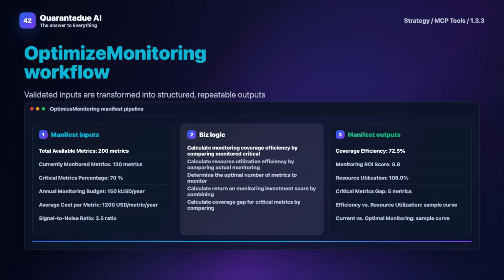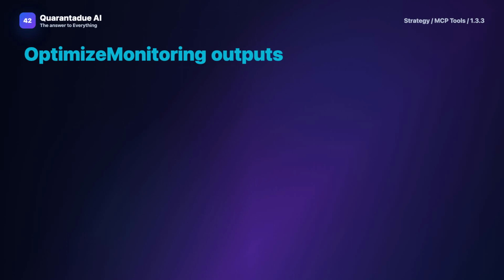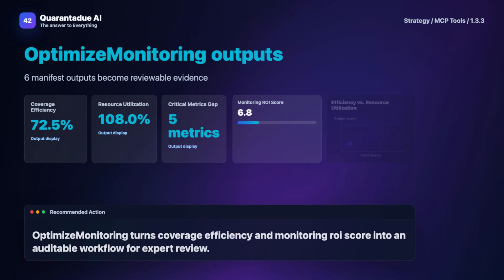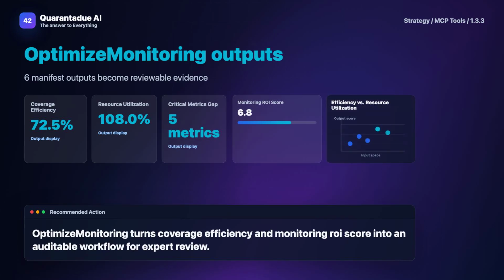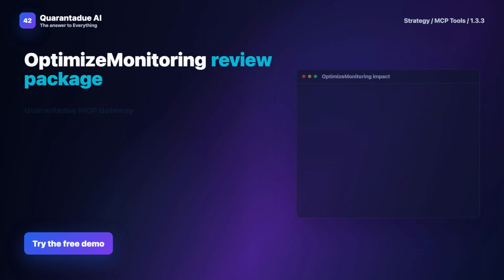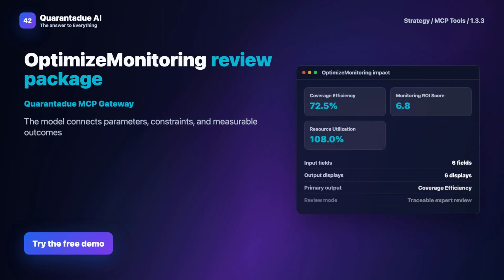Optimize Monitoring - Strategy Software | quarantadue.ai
Optimize Monitoring software helps Strategy teams execute refines data collection and analysis processes for maximum efficiency and coverage Use it to make the workflow repeatable, reviewable, and easier to govern.

Optimize Monitoring is purpose-built Strategy software for converting operational evidence into structured decision support. Every Optimize Monitoring run is designed for repeatability, traceability, and practical business process execution.